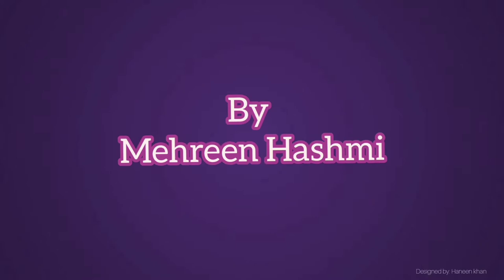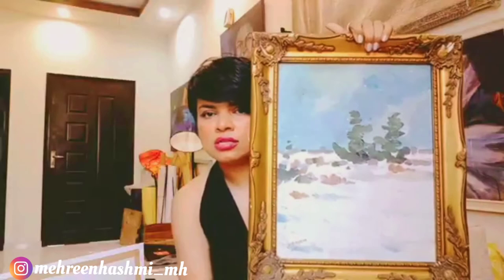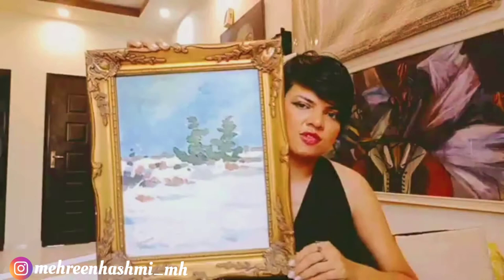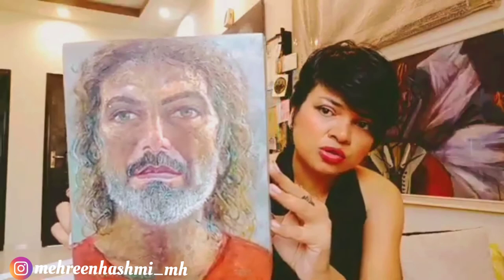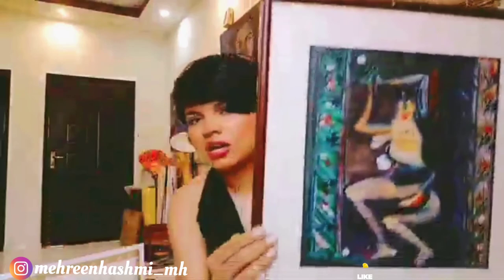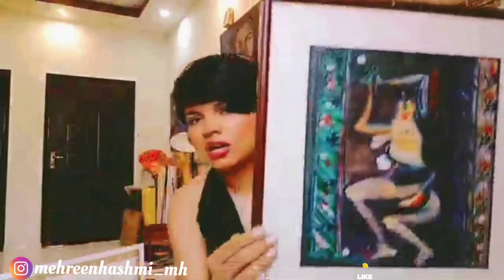What are different types of artists? Who is legendary artist Ahmed Zoey ?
Like every other field, there are different kinds of artists also, as well as different kinds of levels of artists based on their level of achievements as artists. What are those? Watch my videos .
After curating several exhibitions and projects since 2013 and also exhibiting internationally as a visual artist every year  since 2009, now I am sharing my skills , experience and knowledge , all related with 'Art', artists, art criticism, different artists and every thing you have always wanted to know about Art with you.

Founder and Curator of MH Initiatives, Mehreen Hashmi has been initiating/executing several projects based on cultural exchange, curatorial activism, promoting Pakistani artists abroad, promoting new artists in Pakistan and public art projects including Karachi Art Summit in 2017. I have been also exhibiting as a visual artist since 2009 and my artistic practice narrates the struggles of PTSD, Childhood traumas and its effects on survivors. I am founder of my art organization MH Initiatives and running my online art gallery 'MH Online Curated Art Gallery. This channel is to share my expertise and experiences related with 'Art' , retrospective of Pakistani masters and how art scene works.